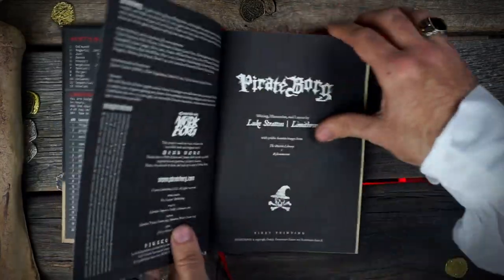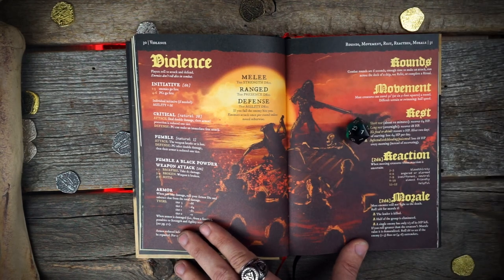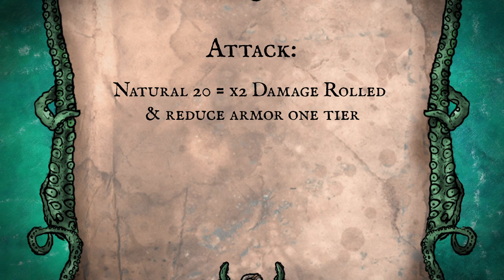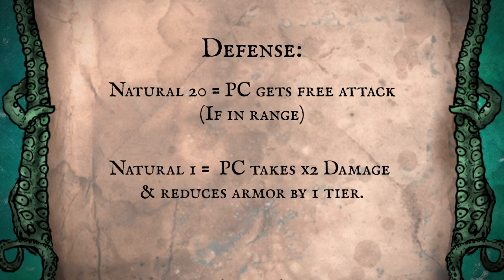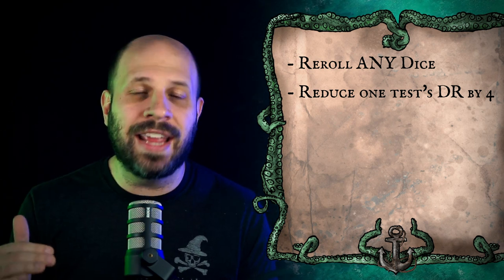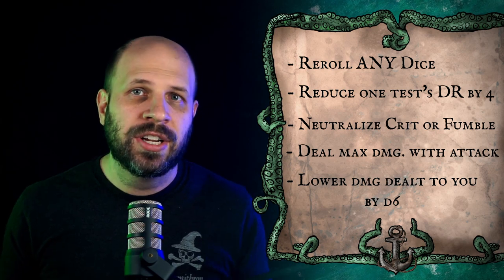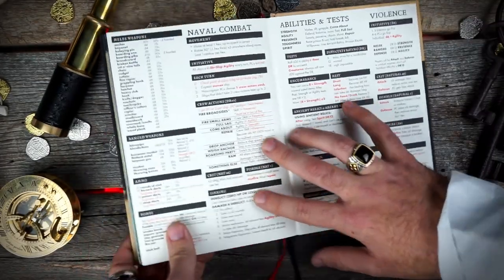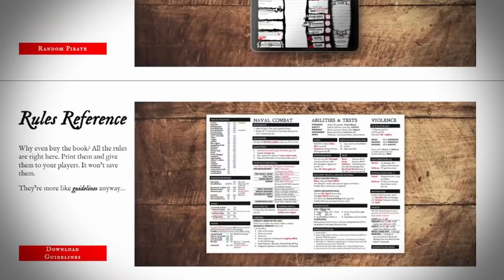Learn To Play Pirate Borg RPG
An introductory video to explain how Pirate Borg RPG is different from other role playing games.

Chapters
00:00 - Introduction
00:18 - What Is Pirate Borg?
00:48 - Armor
01:12 - Criticals & Fumbles
01:34 - Rolling for Defense
02:01 - Devil's Luck
03:03 - Character Death
03:18 - Naval Combat
03:39 - Character Creation
04:09 - Rules Light
04:27 - Outro